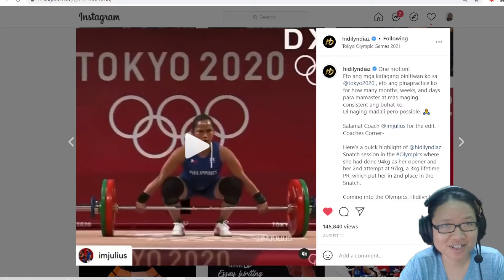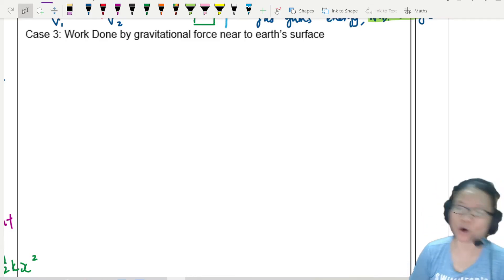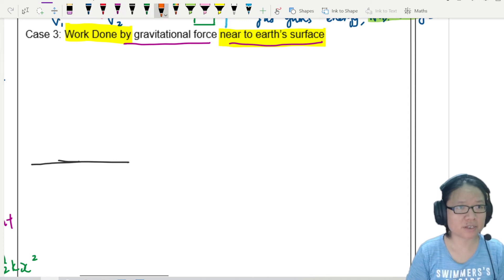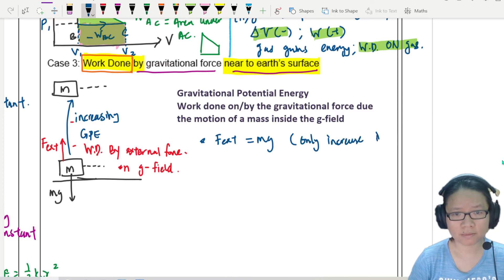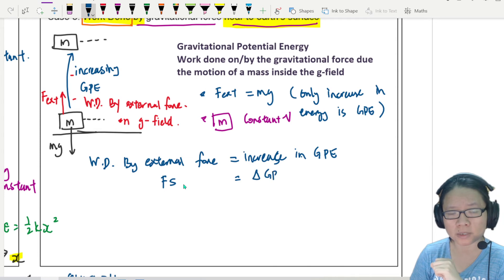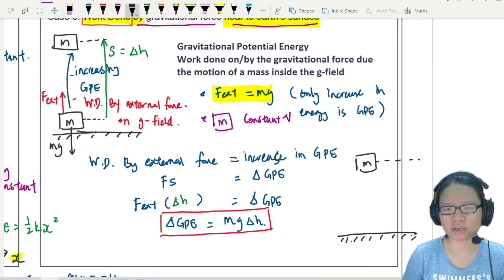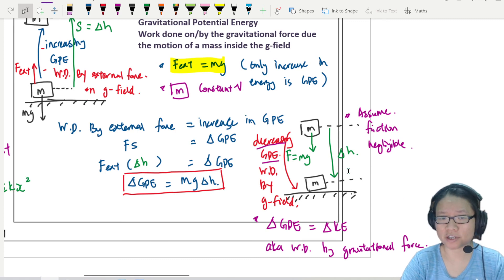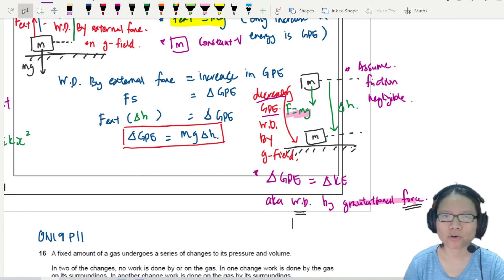5.1d Gravitational Potential Energy W=mgh | AS Work Energy Power | Cambridge A Level 9702 Physics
What work do we do when we raise or release objects?
00:00 Work done to lift weights
01:55 Moving mass in Gravitational Fields
04:07 Definition of GPE
06:40 Equation for GPE

PRACTICE QUESTIONS
MJ12 P11 Q16 (pg3) Cube crane
MJ12 P12 Q17 (pg3) Jenga Blocks
MJ13 P11 Q17 (pg4) Rebound Energy
MJ13 P13 Q14 (pg5) Projectile work
ON13 P11 Q9 (pg6) Mass and Weight
ON13 P11 Q10 (pg6) Astronaut
ON13 P11 Q17 (pg6) Inclined Slope Barrel
MJ13 P11 Q15 (pg7) Trolley Rail
MJ14 P12 Q14 (pg7) Gravitational field
MJ14 P12 Q15 (pg7) Marble Skate Park
MJ14 P13 Q14 (pg8) Rolling Cuboid
ON14 P11 Q14 (pg9) Gravitational field
MJ15 P12 Q15 (pg11) Rolling Block
ON15 P12 Q18 (pg15) Planet gravity
ON17 P12 Q16 (pg17) Projectile energy
ON17 P12 Q17 (pg18) Car up Slope
FM18 P12 Q18 (pg19) Lifting Boxes
MJ18 P11 Q15 (pg19) Cannonball Launch
MJ18 P12 Q18 (pg20) Rebound Height
ON18 P12 Q17 (pg22) Ep graph
ON18 P13 Q17 (pg22) Work done by field
MJ19 P13 Q16 (pg24) Running up Stairs
MJ19 P13 Q17 (pg24) Lead and Clay impact
ON19 P13 Q16 (pg26) Steel ball in oil
ON19 P13 Q18 (pg26) Jenga Block stack
FM20 P12 Q17 (pg27) GPE from X to Z
MJ20 P11 Q18 (pg28) Ball drop h-v graph
MJ20 P13 Q18 (pg30) Ball slide
ON20 P12 Q18 (pg31) GPE derivation